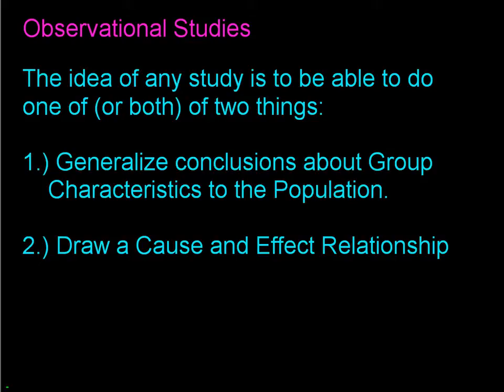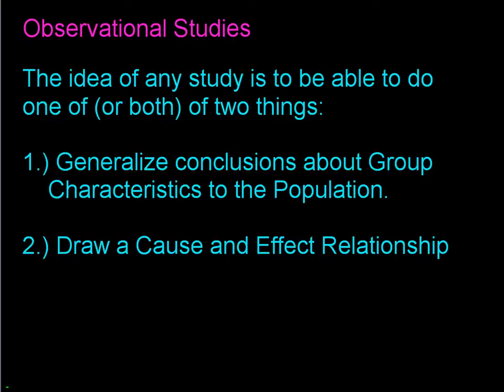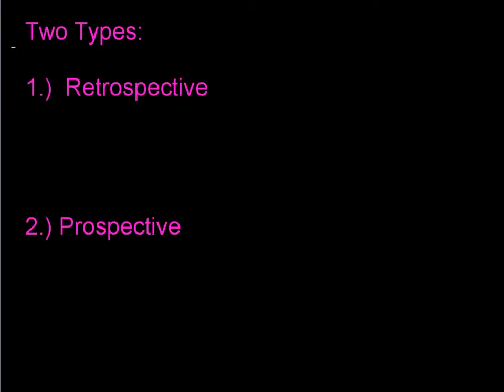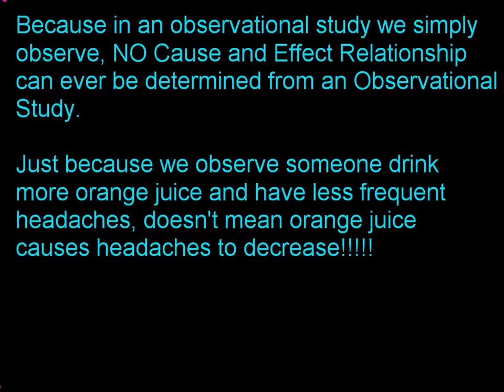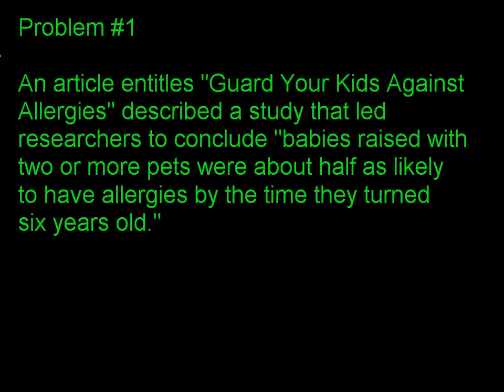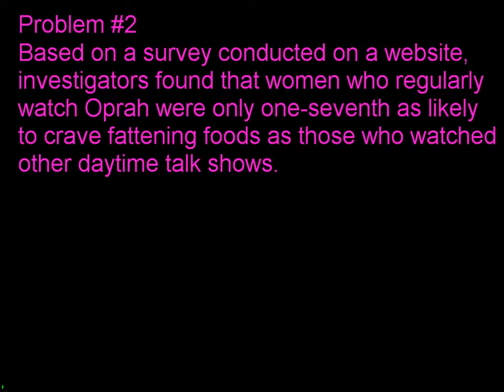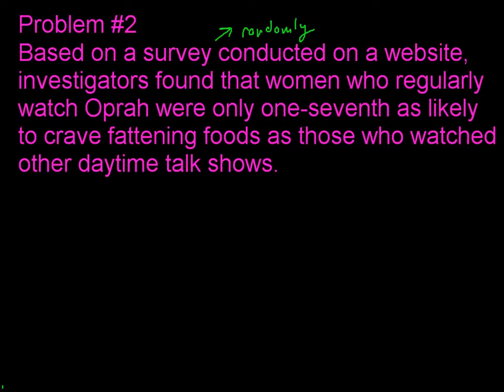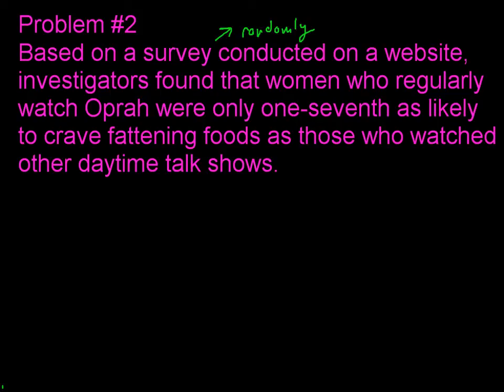AP Statistics: Observational Studies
This video briefly describes what an observational study is and goes over a few examples.